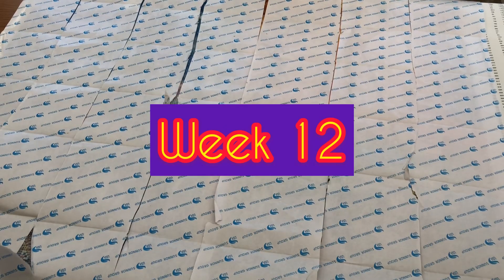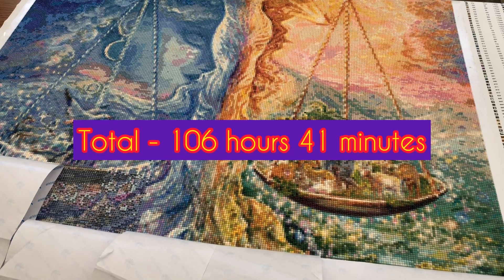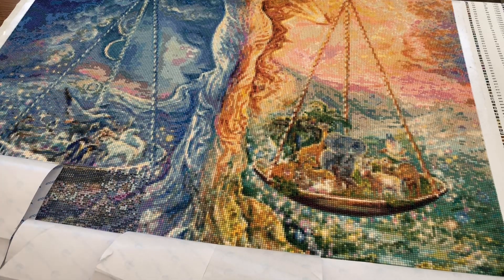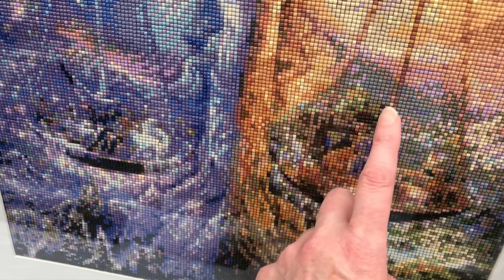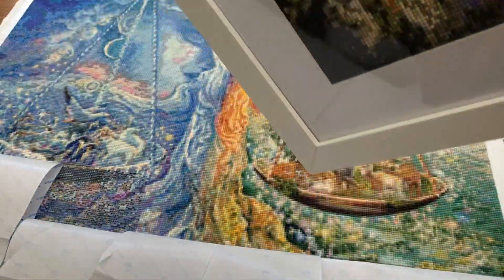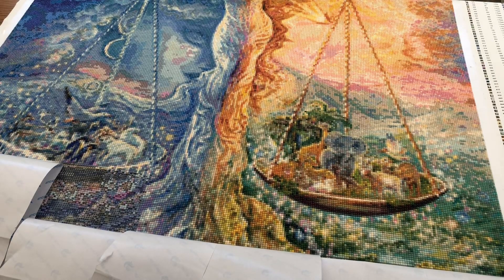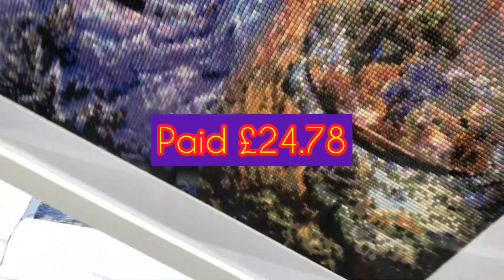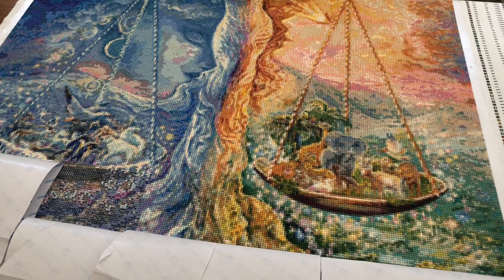Week 12 Josephine Wall diamond painting LIBRA - square - progress, comparison with smaller version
Week 12 update showing progress of this square diamond painting of the official Josephine Wall diamond painting with 250 colours. In this week's update I give a time check, show progress and compare this official version with a smaller picture purchased from Amazon a while ago. The smaller version is 50x40cm and 40 colours.

I plan to keep sharing weekly WIP updates of the time taken and how much has been painted during each week.

I hope you find this video useful and interesting to see the whole kit, particularly if you are considering purchasing one of these large diamond paintings.

To see updates in between the YouTube videos, go to my StoneMagpie Facebook page. Please do find me there and follow for more information. I love to see your current projects and ideas.

As I am working on this project and enjoying the process my mind is also relaxing (as we know, this craft is perfect for mindfulness and relaxation) and I'm finding that I'm having lots of new ideas for my channel which I hope to share with you in the future. This channel was never intended to be a place for me to show off and talk about myself and what I'm doing, I always envisaged it to be a place for community and to share tips and tricks, discuss projects together and share ideas. Watch this space as my channel evolves - please consider subscribing (it's free) and hit the like button as this really helps get my channel noticed and gathers momentum for us to all share in this amazing craft.

Suzanne